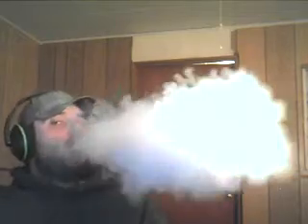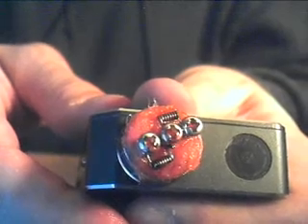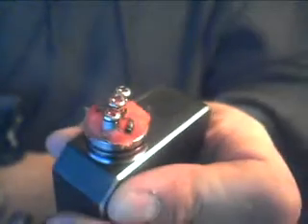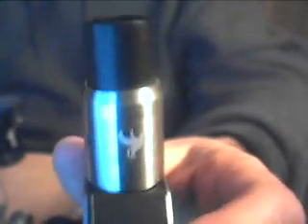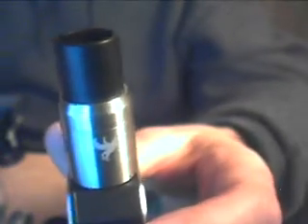Single Quad Parallel Coil in 26 Gauge and Dual Coil in 22 Gauge Kanthol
This is my little video on the quad parallel coil and dual coils i built and tried out! Sorry for the video lenths! Editing software is being retarded! If you want any more details on these builds or anything feel free to hit me up! Questions? Comments? Suggestions? Feel free to direct msg me or comment on the video! Thanks to RIP Trippers for the quad coil design idea!